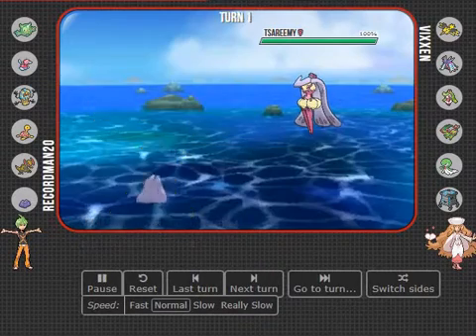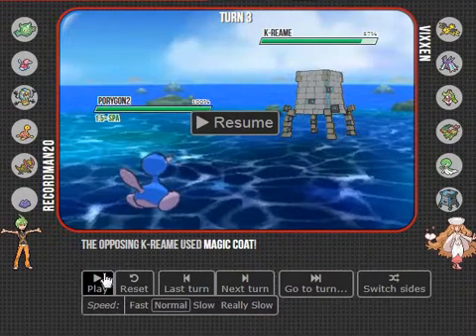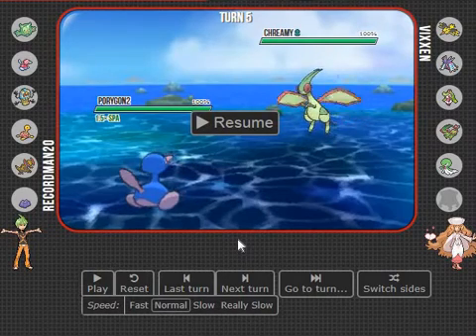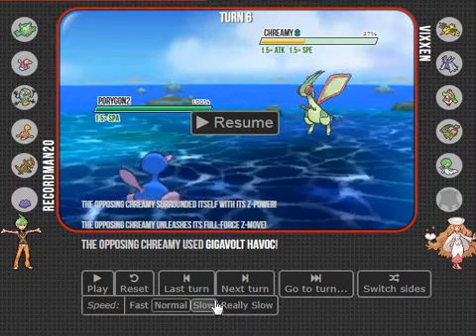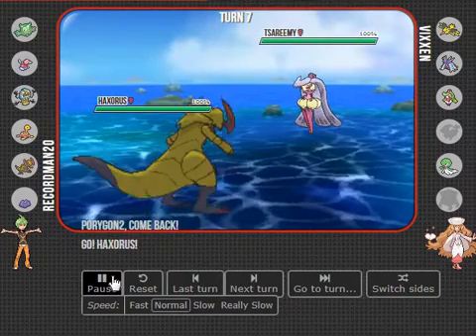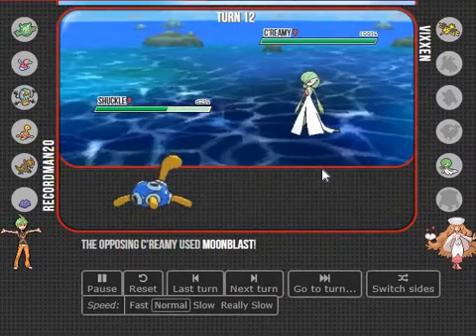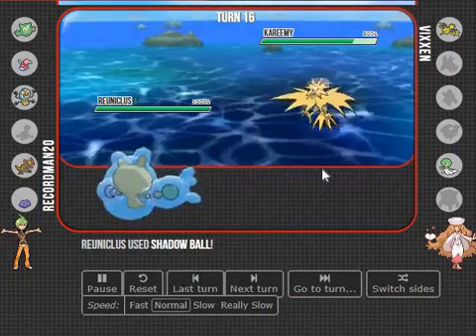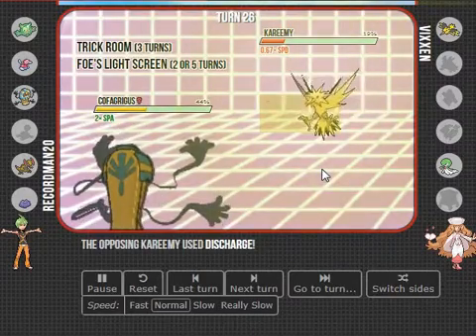Sleeping Snorlax VS Siggy Swoobat WEEK 2 NSA S2.5